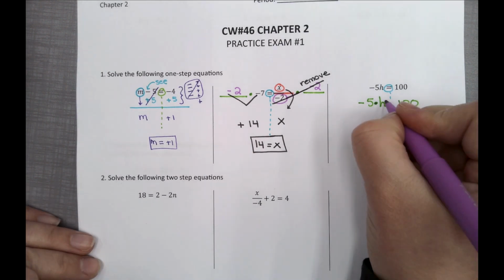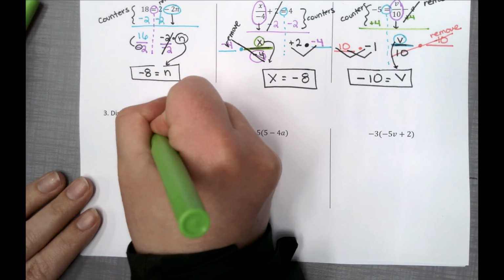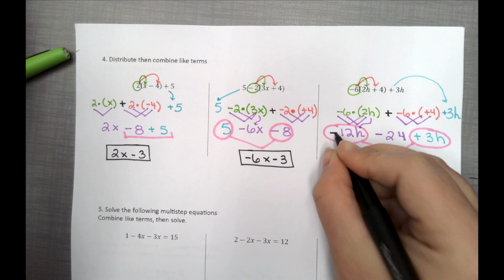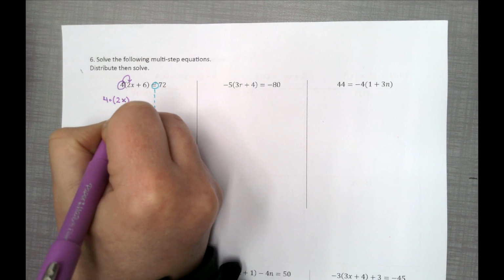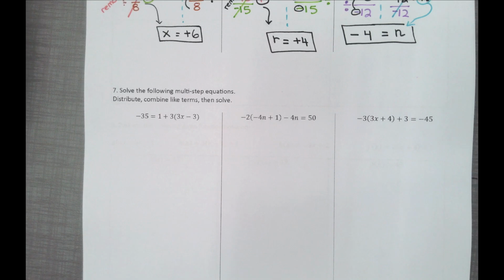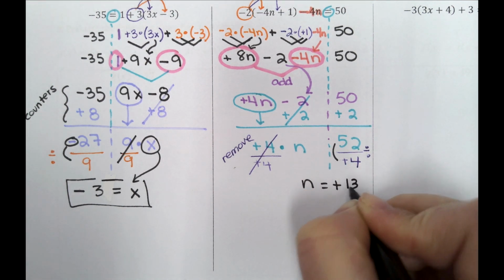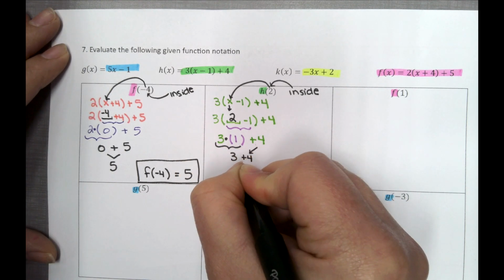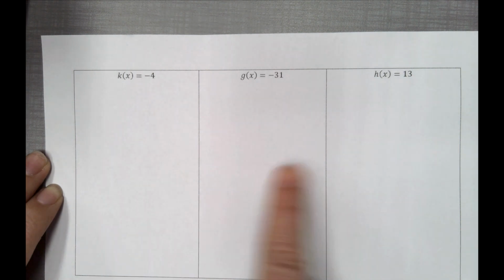Math Foundations Chapter 2 Practice Exam #1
Hello Beautiful People. Use this video to check your answers and understanding of Chapter 2, solving equations.